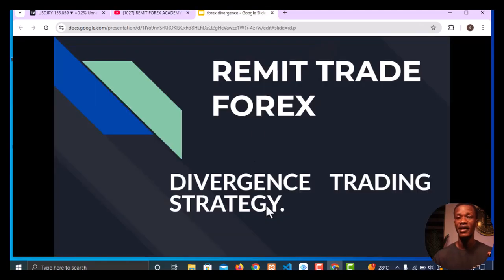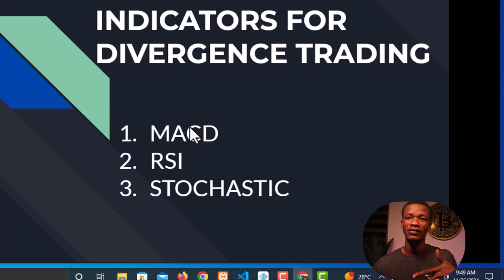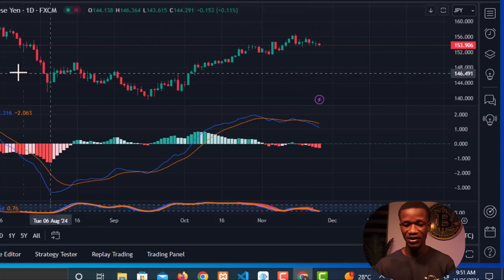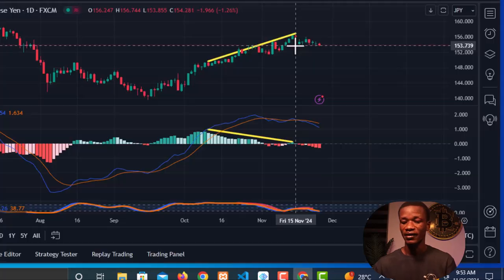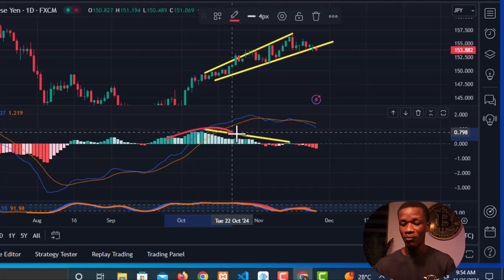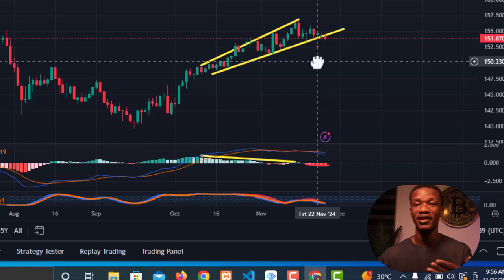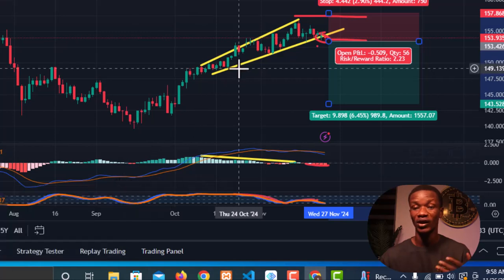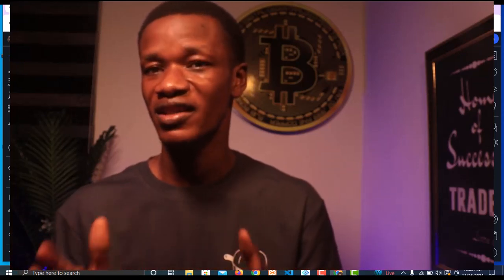Divergence Trading Strategy Explained: USDJPY Bearish Divergence Trading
In this video you will learn:
1. divergence trading
2. divergence trading strategy
3. how to identify divergence
4. how to trade divergence
5. trading execution with divergence
6. etc